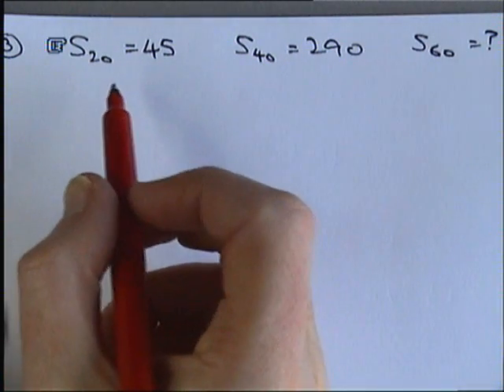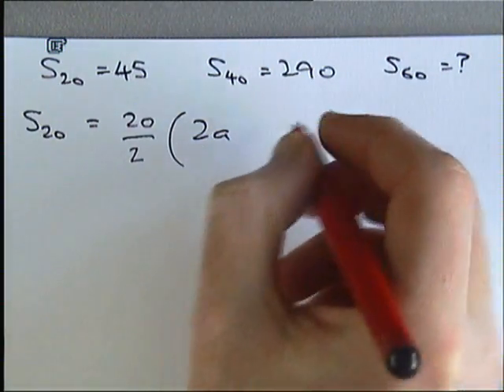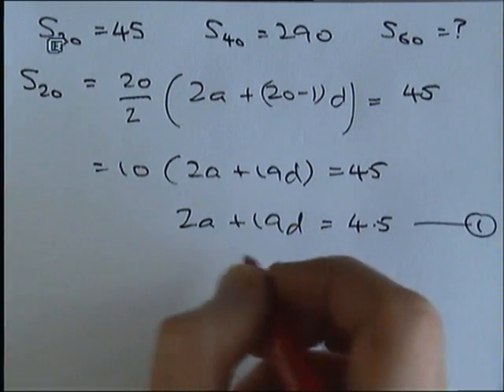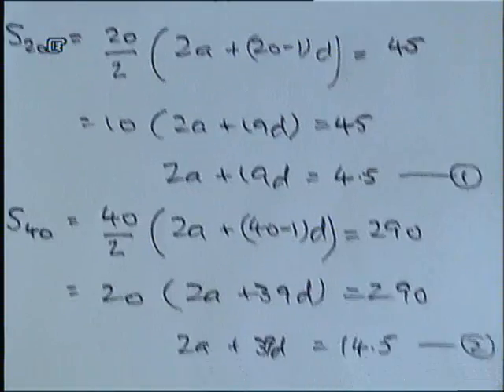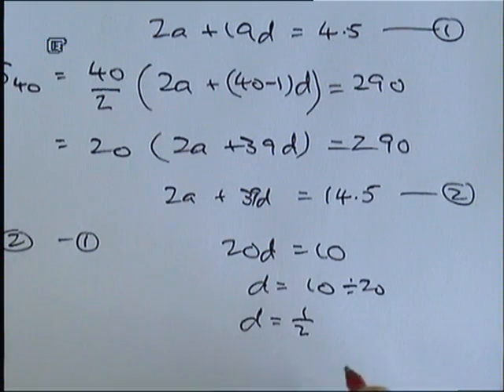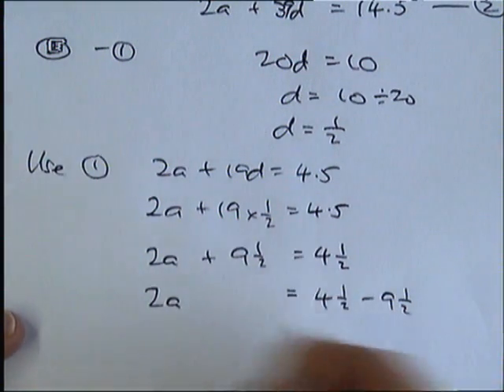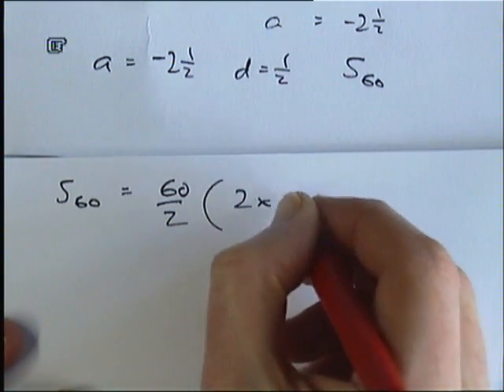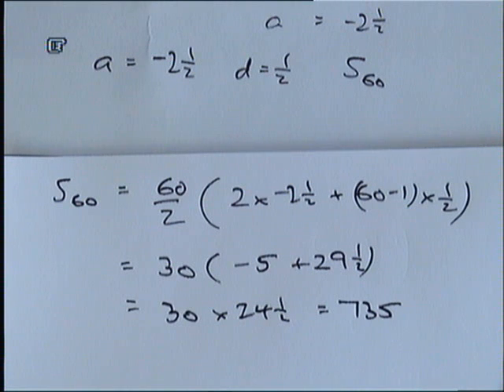How to do Arithmetic Series Part 2.wmv